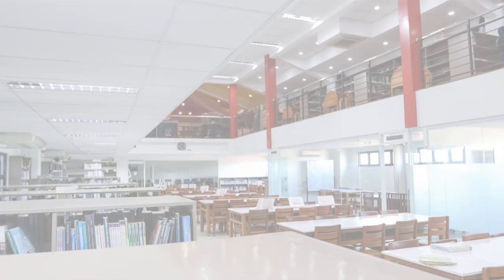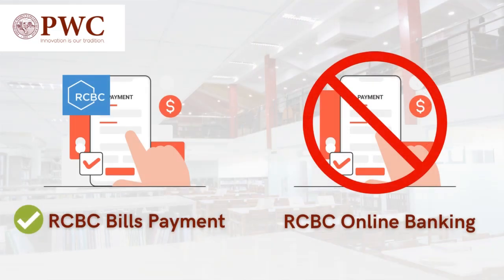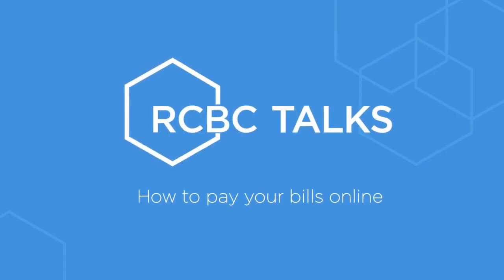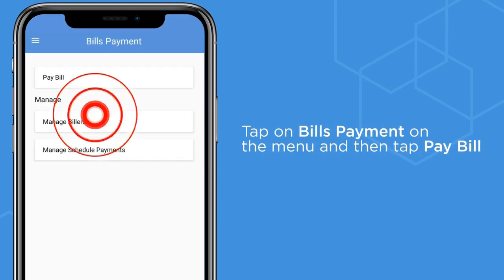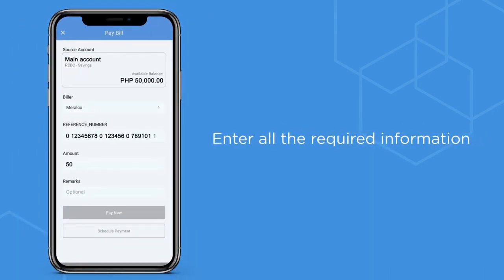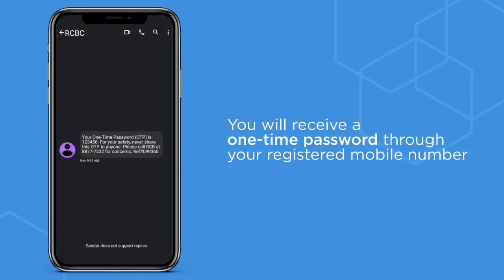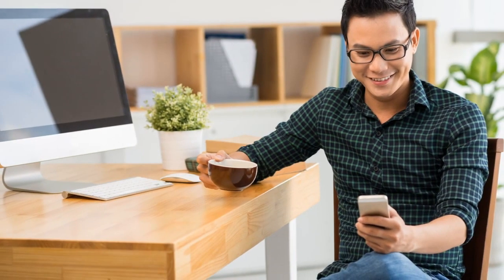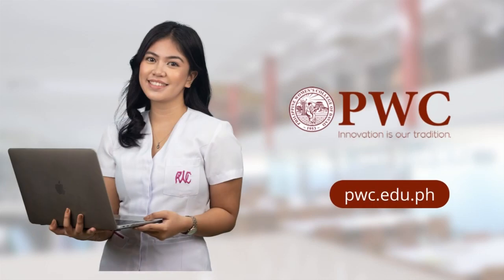Alternative Payment Methods via RCBC Bank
Watch the video on how you pay your school fees via RCBC Bank